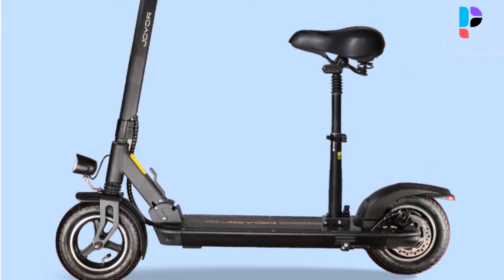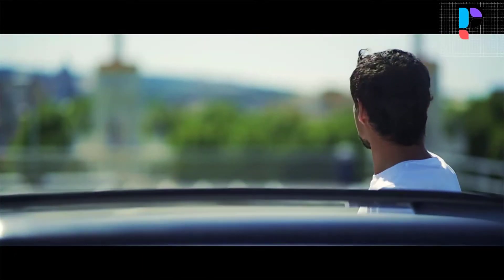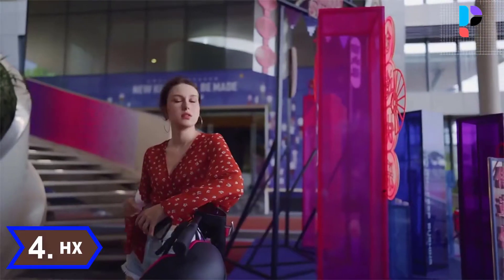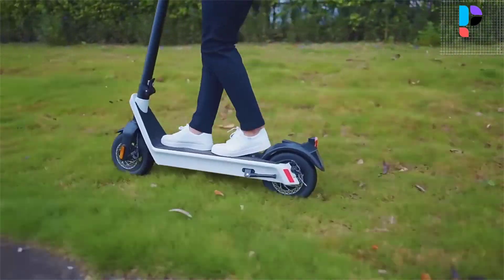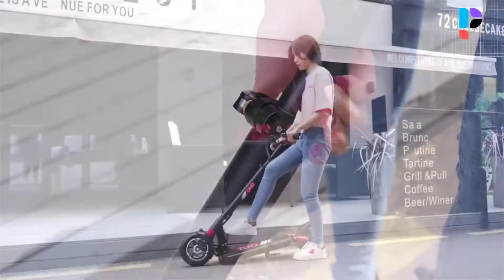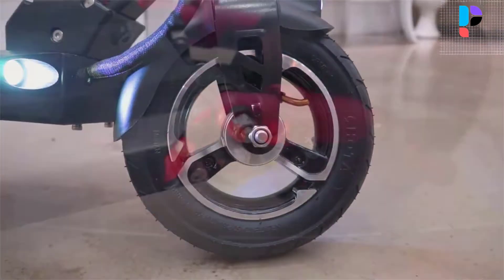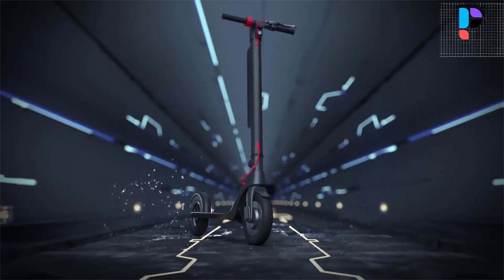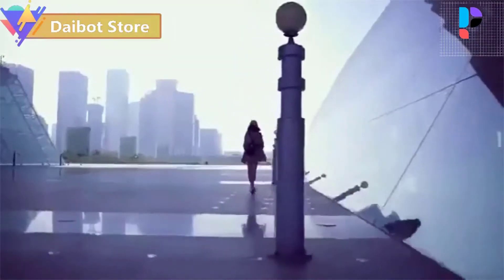✅ Top 5 Best Budget Electric Scooter In 2024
In this video, we make a new research on the Top 5 Best Budget Electric Scooter.
This is the Best Electric Scooter review.
Best time for buying your first Electric Scooter.

✅ 5.JOYOR X5S 10 Inch Electric Scooter

✅ 4.HX X9 Max Adult Electric Scooter

✅ 3.MACURY ZERO 8 & GRACE 8 Electric Scooter

✅ 2.HX X8 Foldable Electric Scooter

✅ 1.HX X6 Folding Electric Scooter

Top 5 Best Electric Bike Under $1500